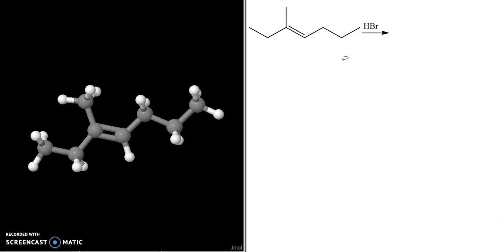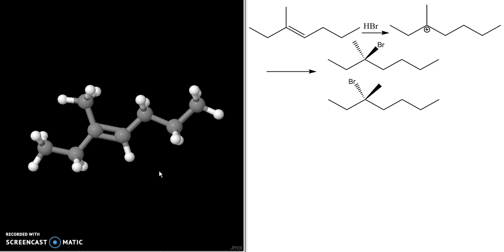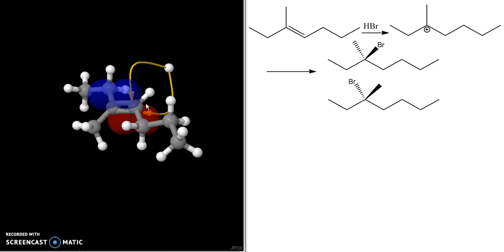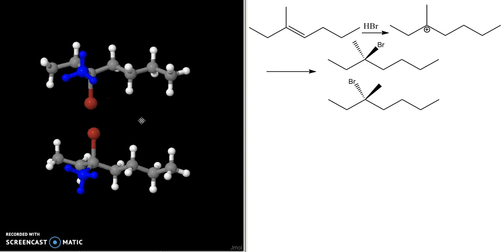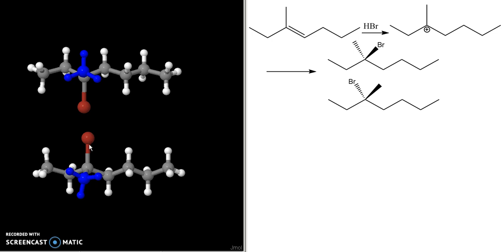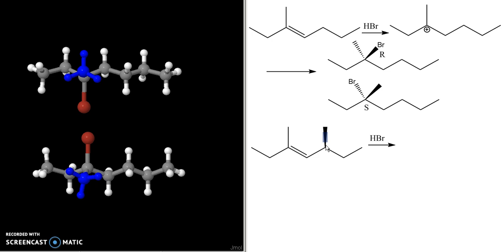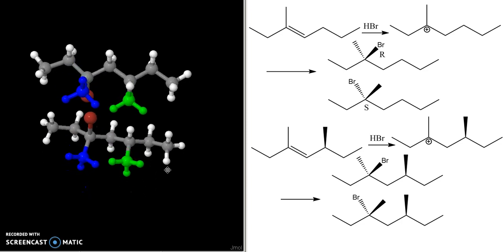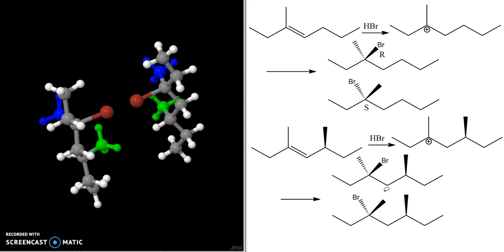enantiomers or diastereomers from alkene addition reaction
An analysis of addition of HBr to alkenes, determining if the products are enantiomers or diasteromers